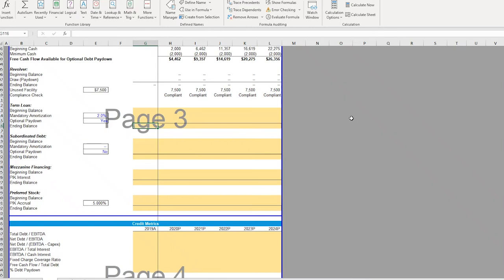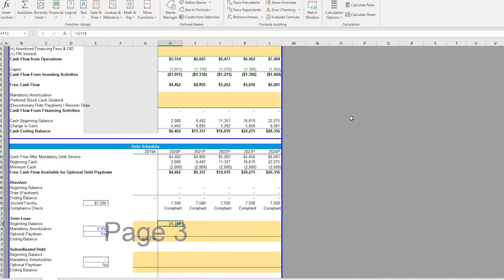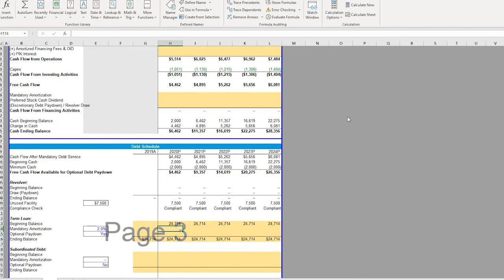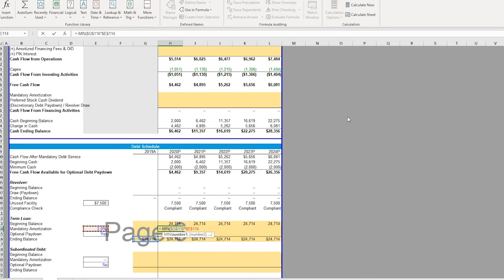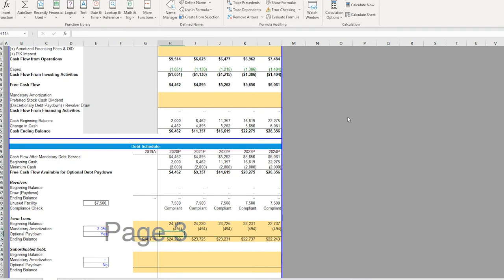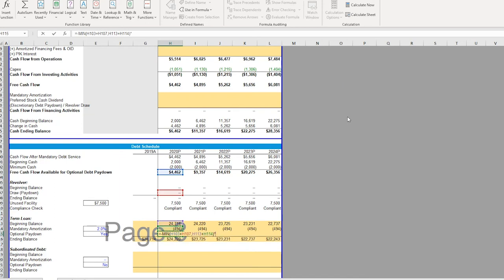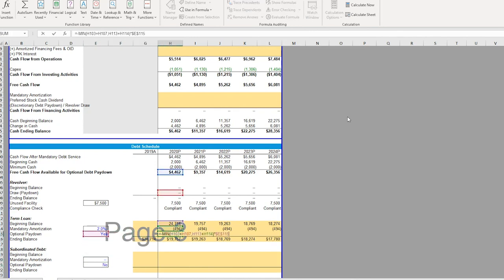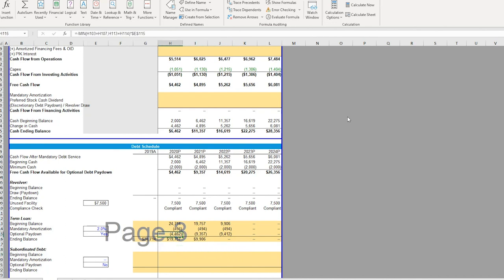WSO LBO Modeling Course: Creating the Term Loan Schedule